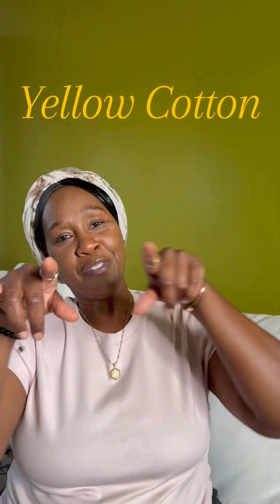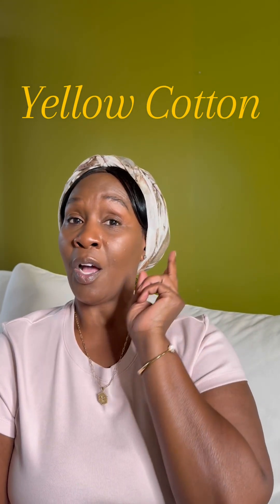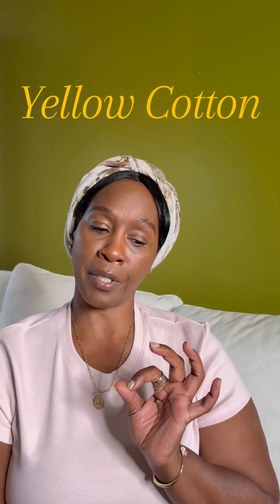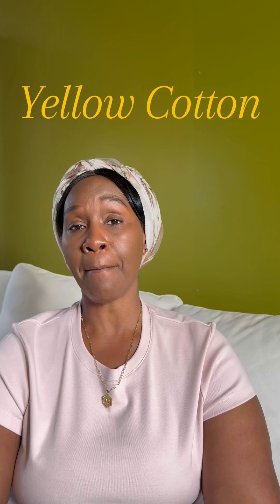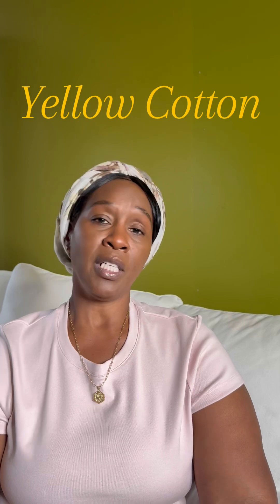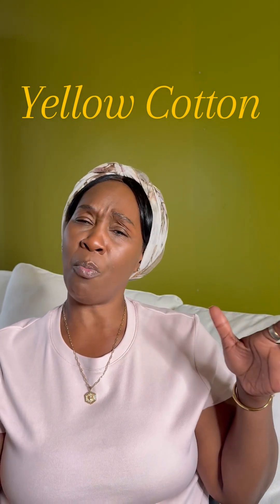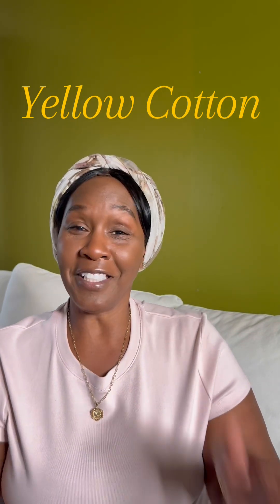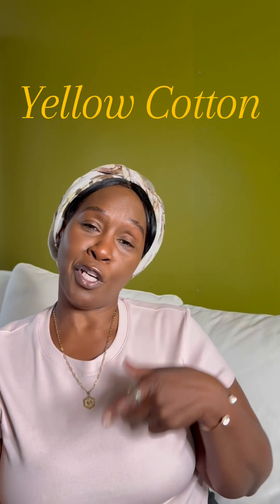Fashion Yellow Cotton 🌿💛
We are going to talk a little bit about yellow cotton🌿💛

Check it out:

🌤 Where in America such cotton can be grown

The U.S. cotton industry is largely in the “Cotton Belt” — the southern states, from the Atlantic to the Pacific (roughly Virginia → California).

For example, Pima cotton (G. barbadense) is grown in the U.S. in places like California, Arizona, New Mexico, Texas.

For species like G. herbaceum, one source says it’s hardy in USDA zones 9-11, and in cooler zones would be grown as an annual rather than a perennial.

Ideal soil conditions for cotton
* Soil type: Sandy loam or loam soils are ideal because they drain well but also retain enough moisture. In many regions, clay-rich "black soils" are also well-suited due to their moisture retention and high mineral content.
* Soil pH: Maintain a pH between 5.8 and 8.0, with an optimal range of 6.0 to 6.5. You can amend the soil to correct the pH before planting.
* Nutrients: The soil should be rich in organic matter and contain normal amounts of nitrogen and phosphorus. Incorporating compost before planting is a good way to add nutrients.
* Drainage: Good drainage is crucial, as cotton cannot tolerate waterlogged or saturated soil.
* Structure: The soil should have good structure for root growth, with minimal compaction and a good supply of plant-

I hope this can and will you know a little bit about the yellow cotton plant🪴
Grown in America.

Do take you time and study about this plant, yellow cotton